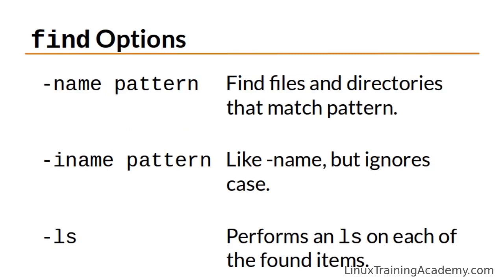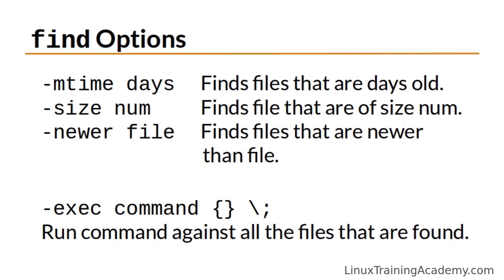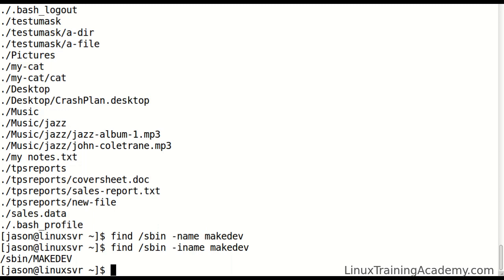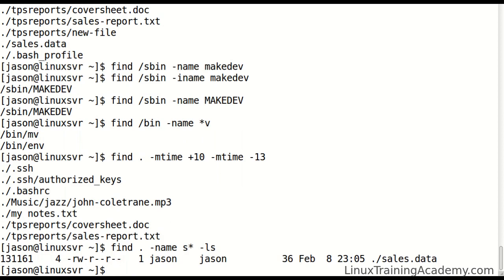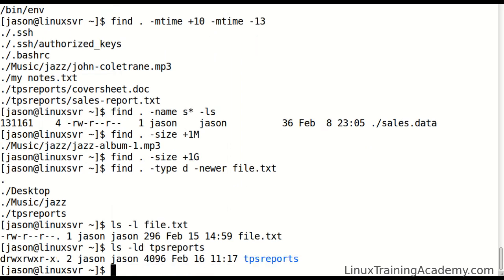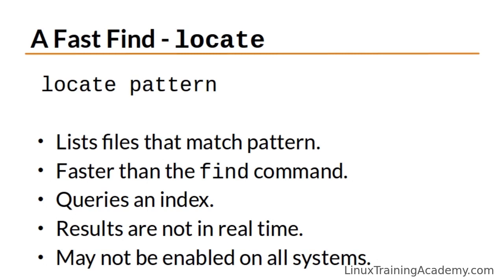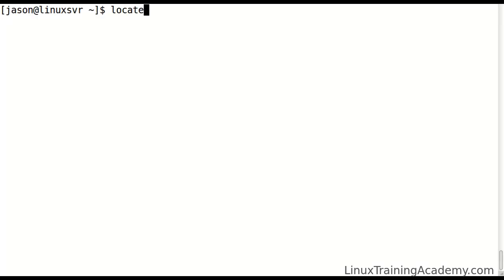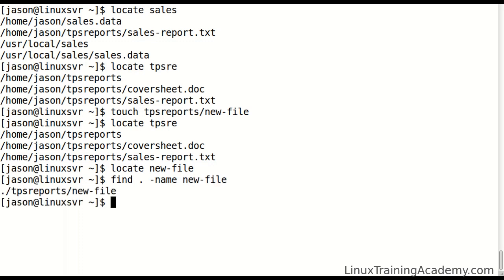3. Linux Fundamentals (15-19)(4)